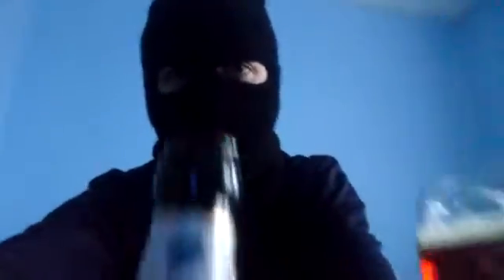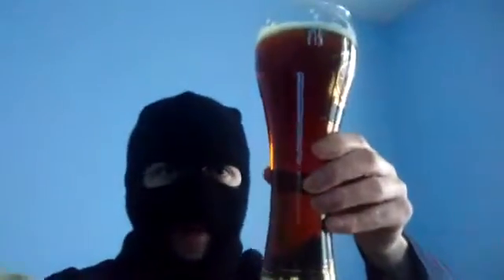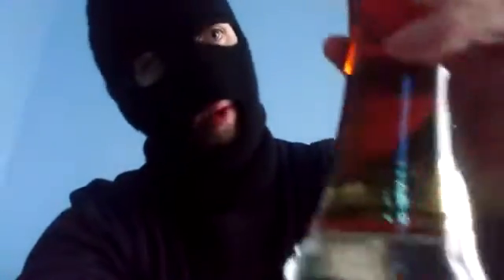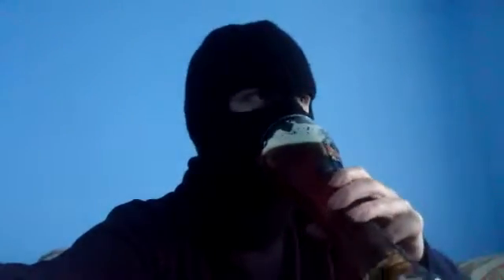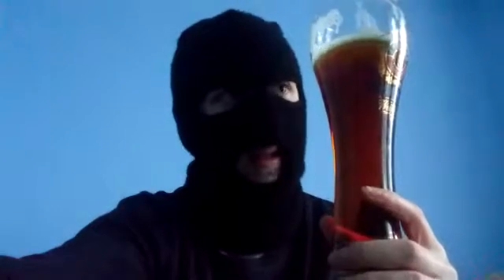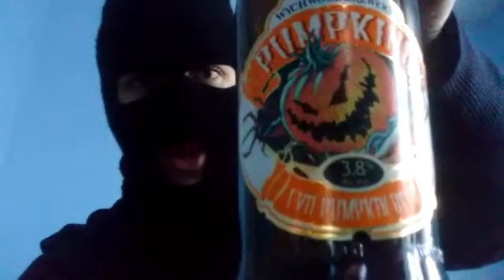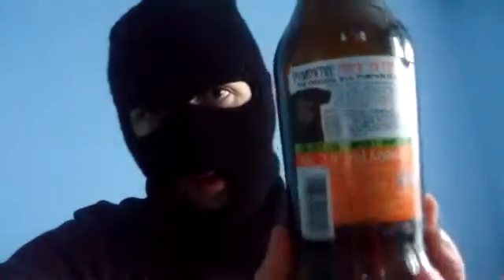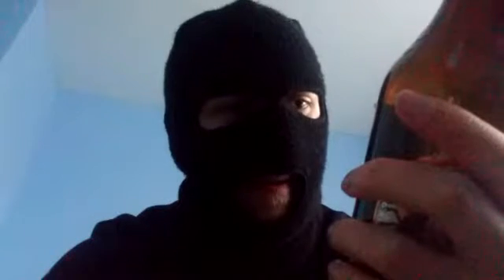Evil pumpkin beer review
A nice beer. Problem was it was an ale, watery thirst quenching fruity ale